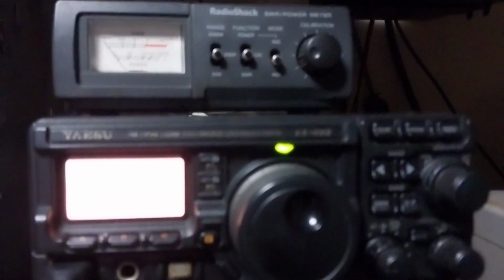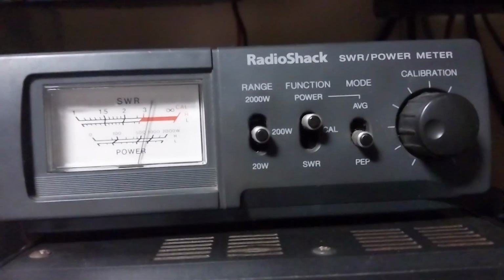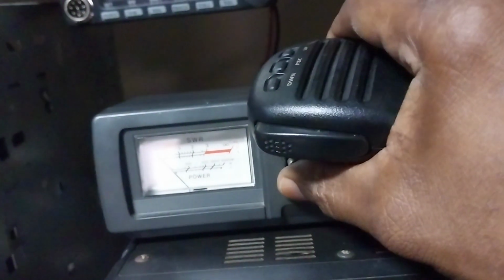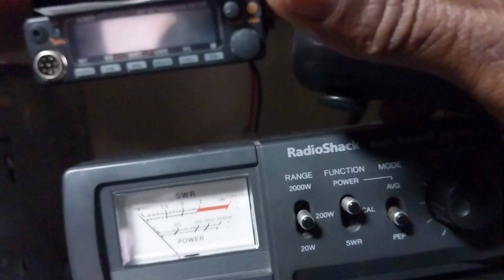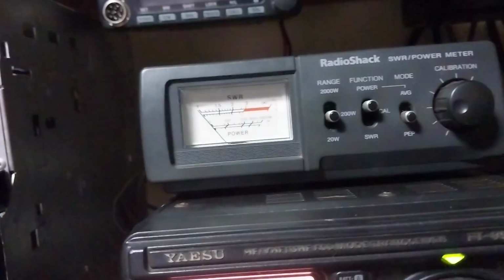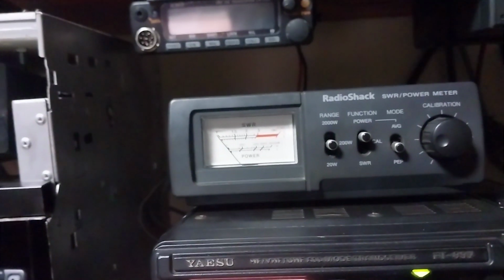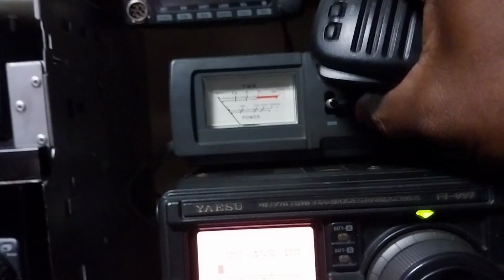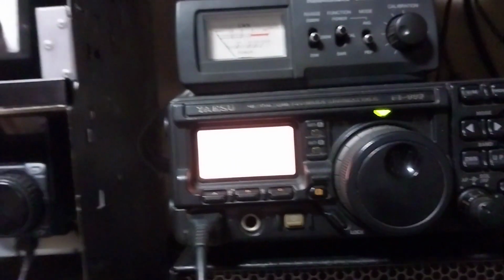Yaesu FT 897 low output fixed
Just did a Hard Reset  (master) reset:
Power down the radio. Hold the [HOME] button (Button #16) while turning on the rig with the POWER button (Button #5). The radio will be reset to factory default settings.